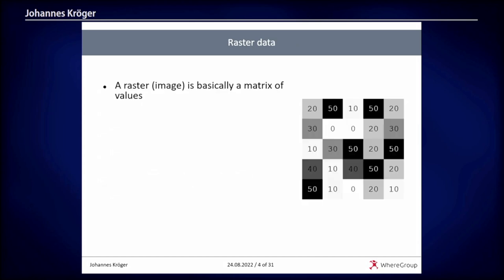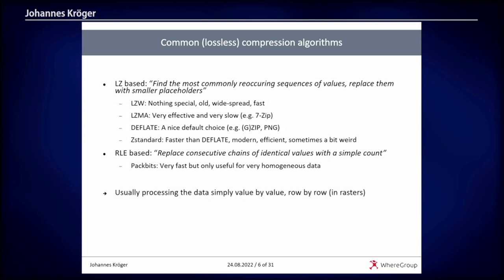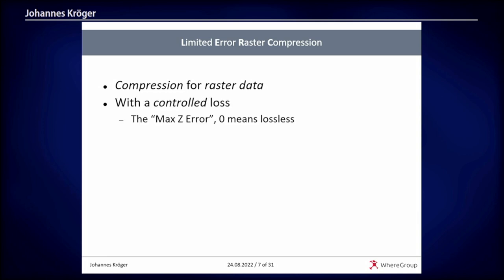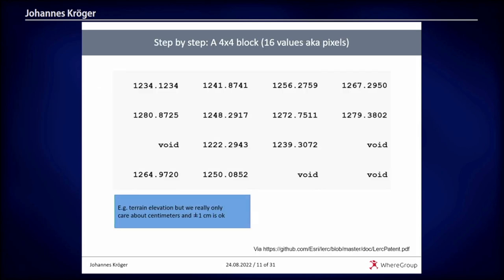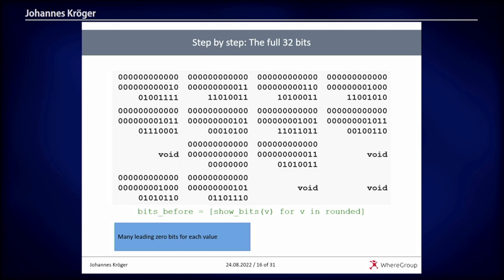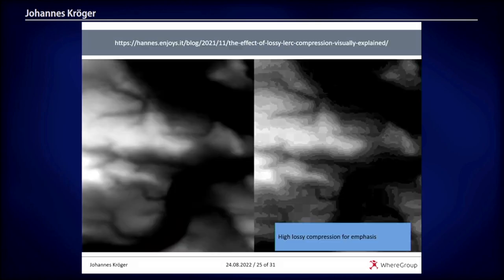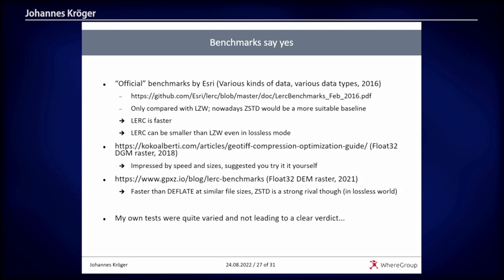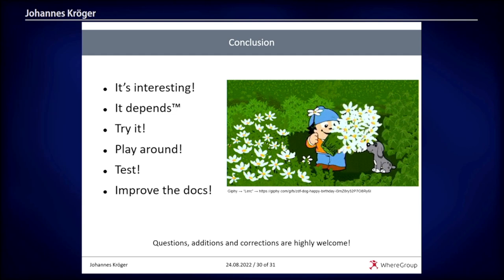FOSS4G 2022 | LERC, an innovative compression algorithm for raster data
Although in use for about 10 years in various Esri products and services, the LERC (Limited Error Raster Compression) raster compression algorithm has only just recently made its way into the free and open-source GIS scene by its inclusion in GDAL (3.3).

LERC can perform both lossless and lossy raster data compression. To achieve its impressive compression ratios and speed LERC employs two major basic tricks:

 - The raster is processed and compressed in small two-dimensional blocks, taking advantage of spatial autocorrelation (neighboring values usually being more alike than others).
 - The raster values are quantized (absolute values are replaced by differences between neighbors) and bitstuffed to minimize the number of bits required to store them, this is especially useful for high bit depth data.

For lossy compression LERC will follow a user-configurable maximum error threshold (the "limited error" in its name). Want to compress your DEM and allow up to one centimeter of error? No problemo!

LERC is patented by Esri but thanks to the choice of the permissive Apache License it is freely usable by anyone.

The talk will try explain the algorithm on a basic level, understandable by non-experts, and show its performance with some examples.

Johannes Kröger